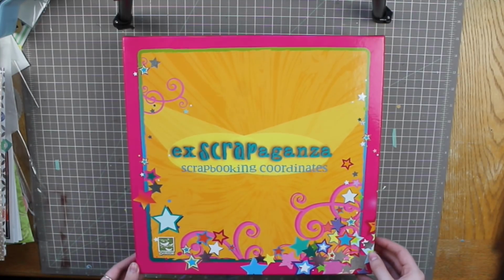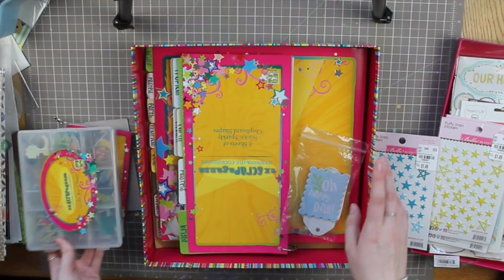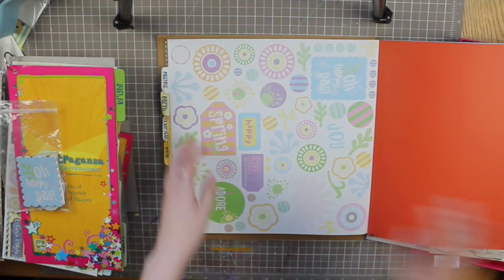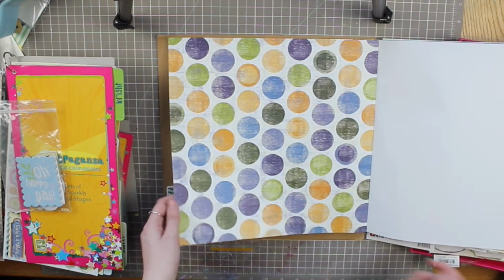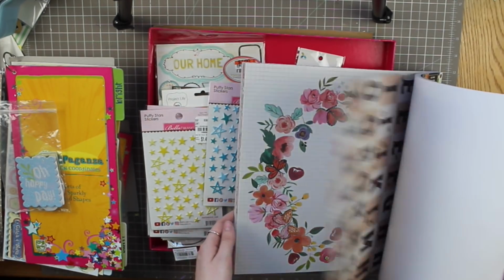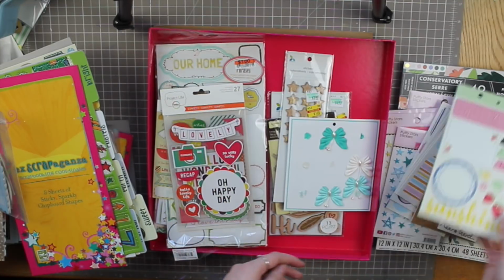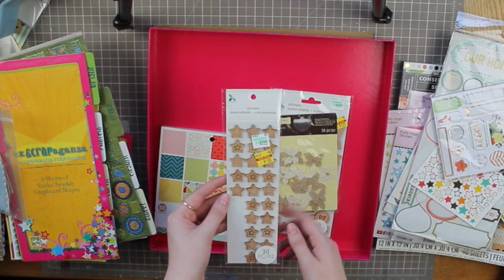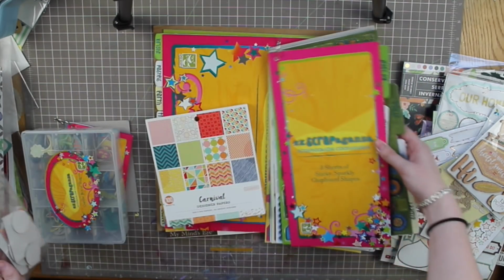July Homemade Scrapbook Kit Share // How To Kill a Kit with Style!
Are you making a kit this month? Play along with us!

Bella Blvd Puffy Stars

Momenta Wood Star Stickers

Momenta Wood Dreamer Stickers

Crate Paper Stickers